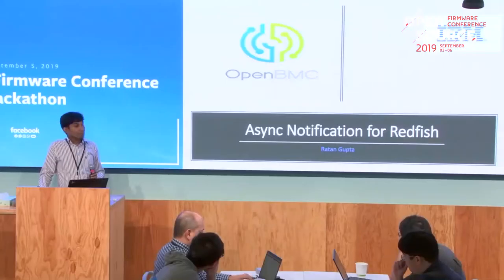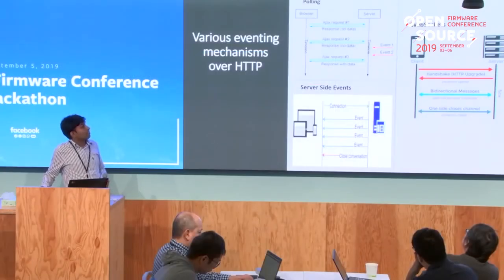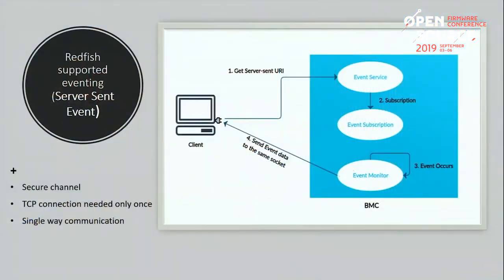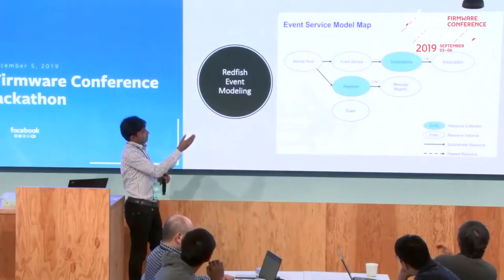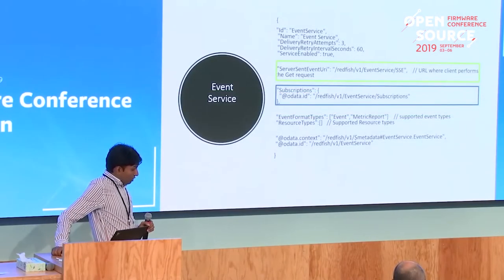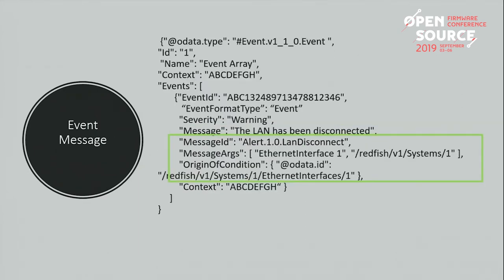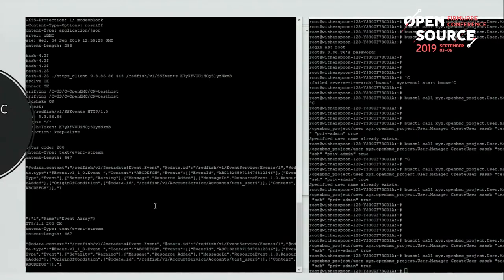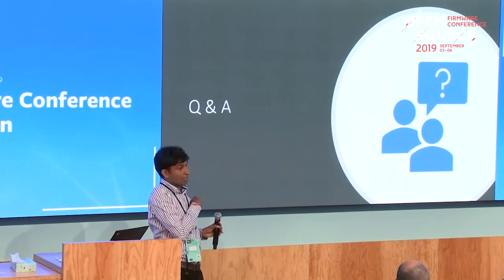OSFC 2019 - Eventing through Redfish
This talk was held at 9elements Cyber Security's Open Source Firmware Conference in Silicon Valley.

Presenter: Ratan Gupta
Abstract:
The Redfish standard is a suite of specifications that deliver an industry standard protocol providing a RESTful interface for the management of servers.
Redfish also provides the ability to send messages outside the normal request
and response paradigm to clients. The service uses these messages, or events,
to asynchronously notify the client of a state change or error condition,
usually of a time critical nature.

Currently in the bmcweb(openbmc redfish implementation) doesn't have the
eventing support. This talk will describe the effort for building the eventing support in bmcweb.

Two styles of eventing are currently defined by the redfish -
1) push style eventing
2) Server-Sent Events (SSE).

The purpose of the topic is to talk about which approach should be targeted first.
Discuss Merit and demerit of both approach. Security implication of one over other.
How to send the log entry/metric report/normal events through the above listing eventing mechanism?